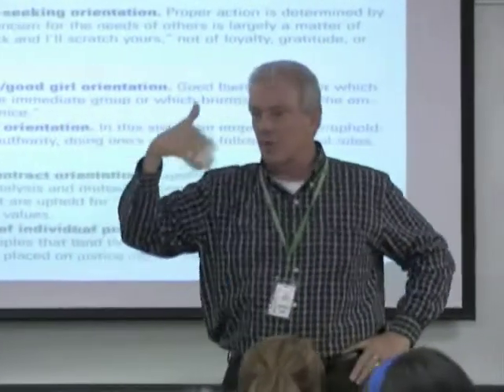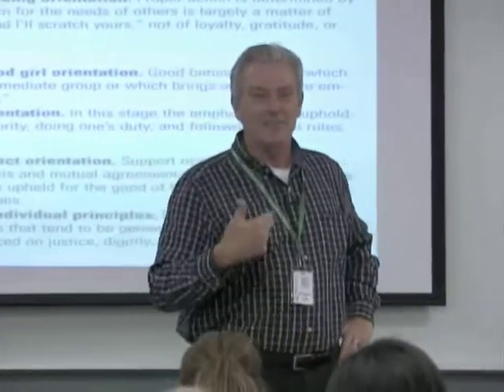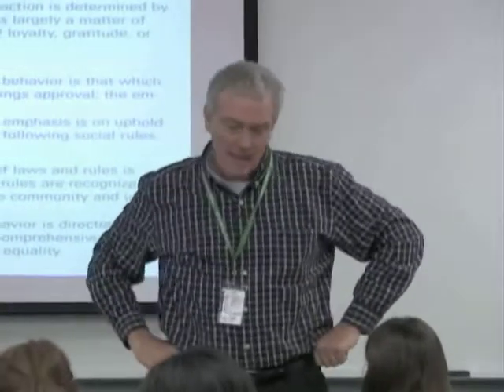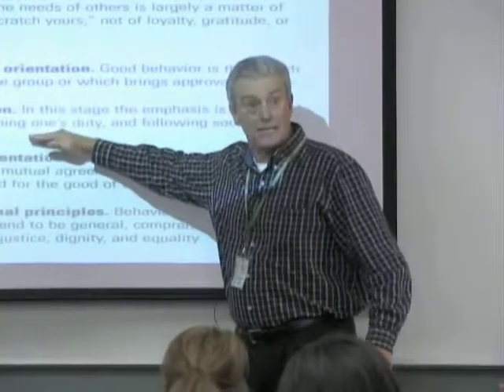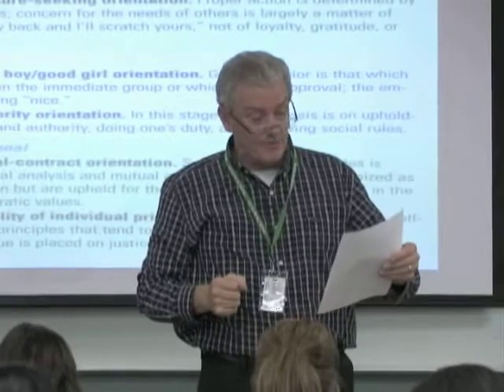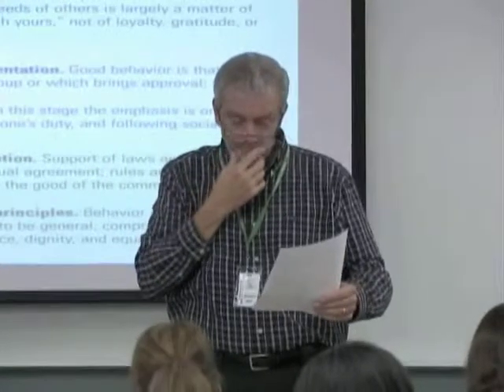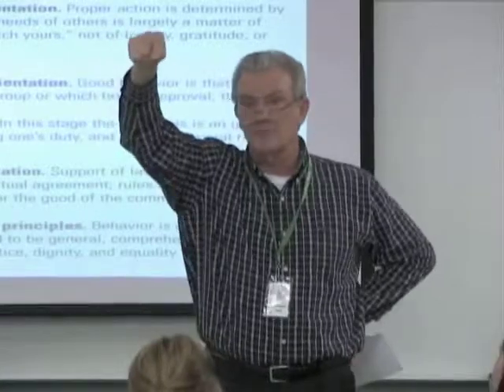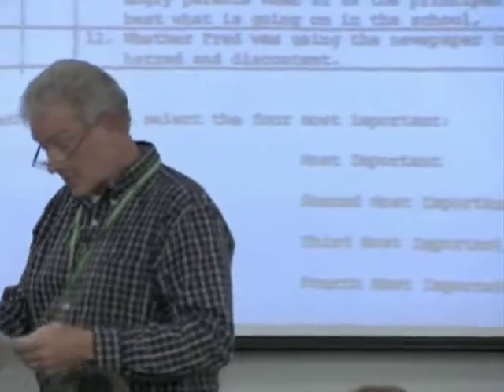Lunch Lecture @ BC featuring Bill Sigsbee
Lecture on morals